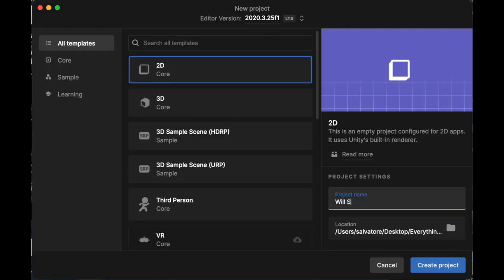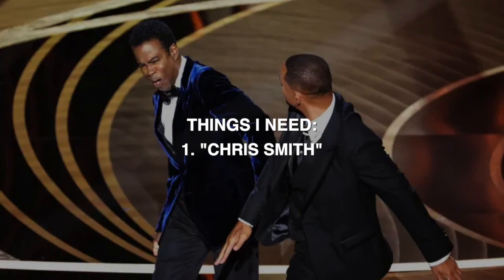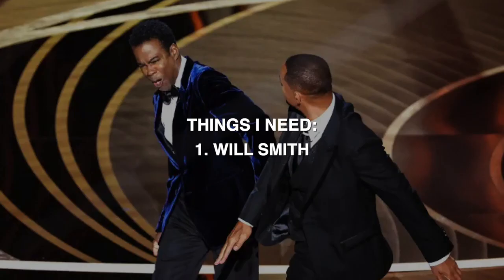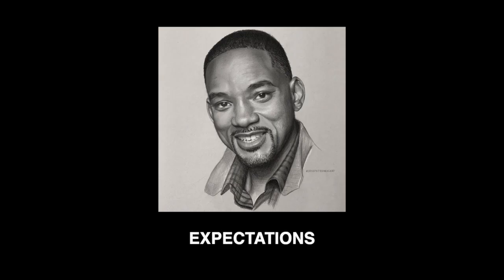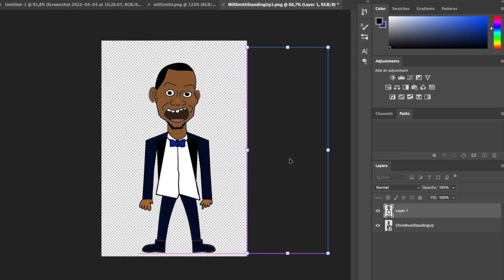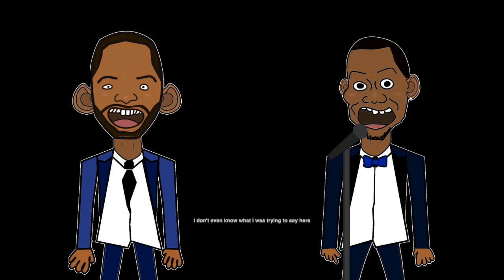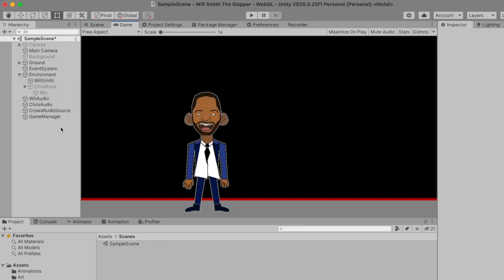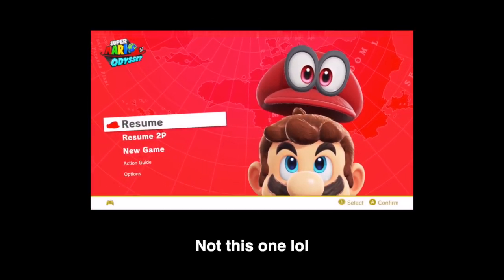Will Smith vs Chris Rock: The Ultimate Slap Game - Devlog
The only game where you can slap Chris Rock at the Oscars.

I made a game about the Oscar incident where Will Smith slapped the sh*t out of Chris Rock. In One day.

In this game you can defend your wife Jada's honor .
This is the dumbest game I've ever made in my entire career as a solo indie dev.
It's stupid and no one should play it. But it's also my favourite game.
As always, game made in Unity engine, later exported using WebGL.
The Oscars this year gave us the greatest meme, so I had to make a video about it. Thanks Will, thanks Chris.

Win every game jam and fix bugs brother